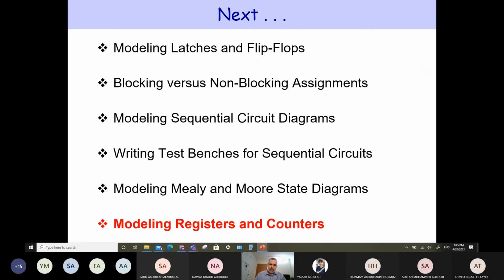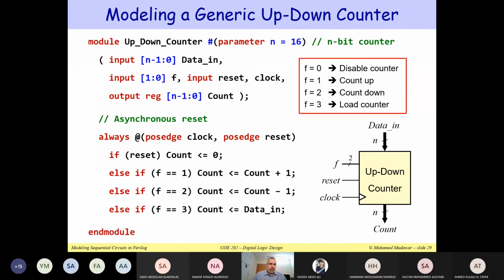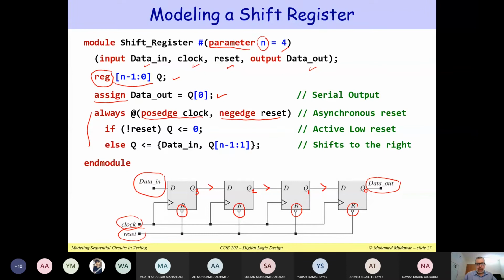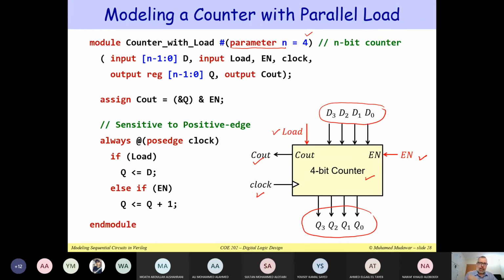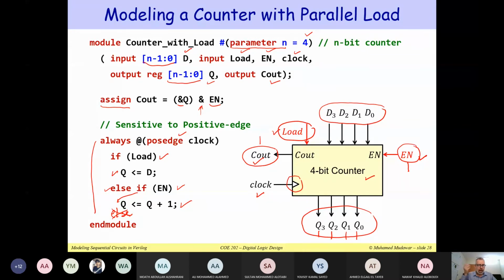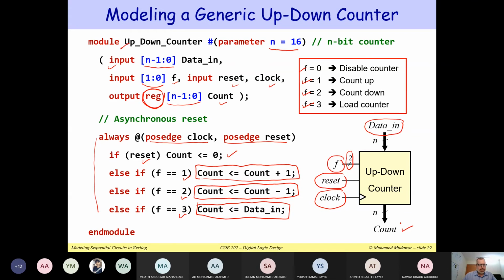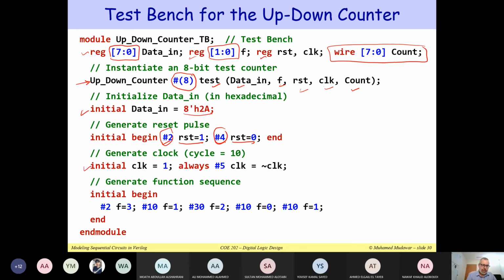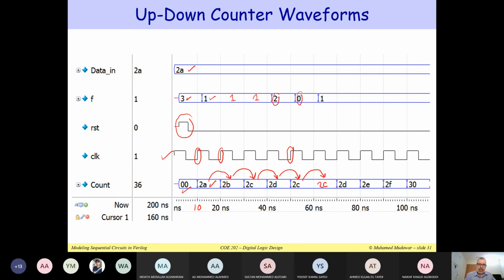16.3 Modeling Registers and Counters